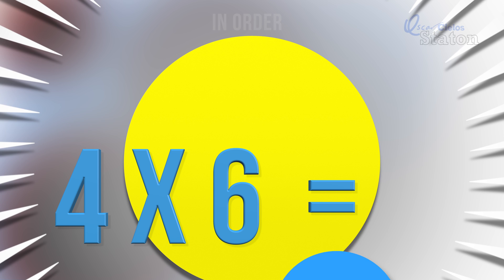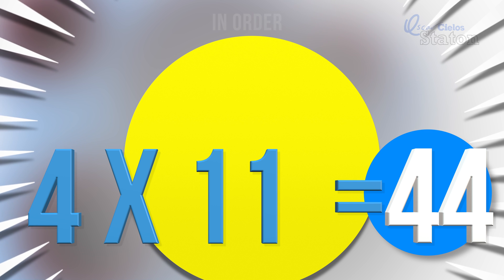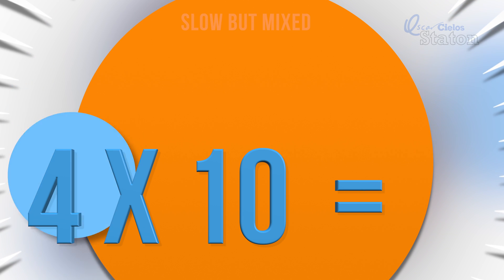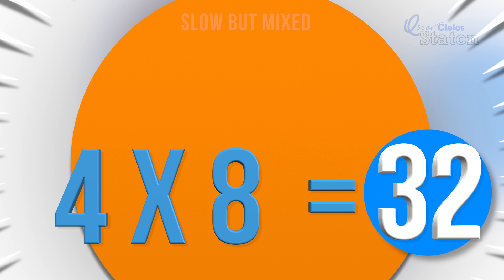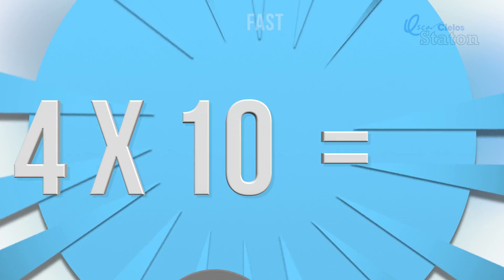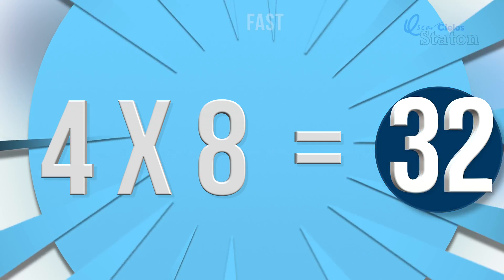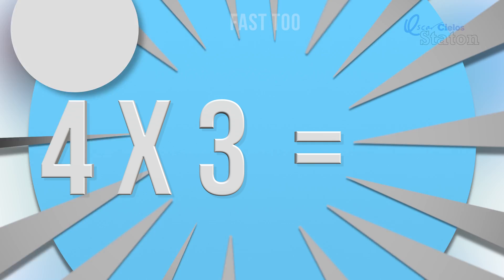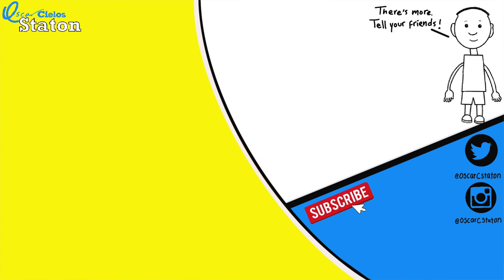4 times tables flashcards /multiplication facts game/MODES: in order, slow but mixed, fast, fast too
In this exciting interactive game, Oscar helps you practice the 4's times tables in four different modes and all automated and interactive!  (The new updated times tables will be published weekly. You may see the link below for the older videos)

Learners can start a slow pace saying them along with Oscar in order.  At the next stage, it will still be slow but mixed.    Learners are encouraged to go back and play the first part as many times as they need. Repetition is important for retention.  At the third stage, learners will get a much faster flow of flashcards in a mixed up format.  At the fourth round, they will get the same fast speed but with a different mix.  (Please make sure you have a strong working understanding of multiplication before attempting to memorize these facts.  They are meaningless without context.)  This game allows you to play this video and practice as many times as needed.  The complete playlist of each times table is available below. Impress your teachers!  Wow your students with this independent practice.  Allow your child at home to succeed by practicing this fun game with them!

One suggestion is turning down the volume completely once you've practiced these several times and possibly even covering part of the screen so the answer or product isn't revealed.  Also please share this with everyone you know!  There's many more videos I'd like to create for you but I need the love!

Thank you so much for practicing your times tables with me!

Here's the published Playlist of all times tables but a new one in this format is being published every week: